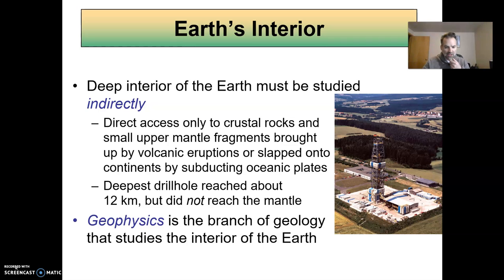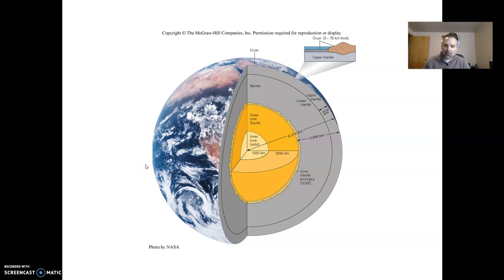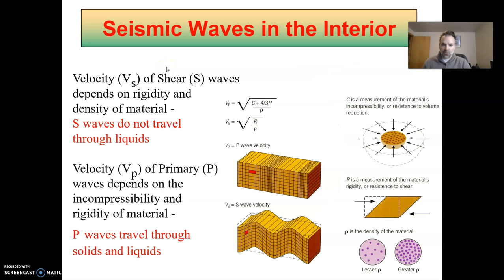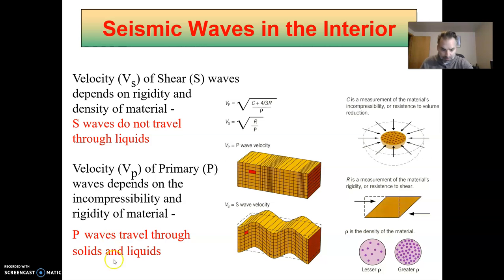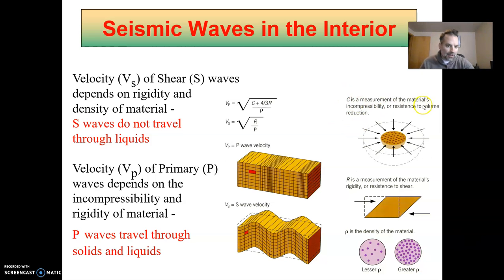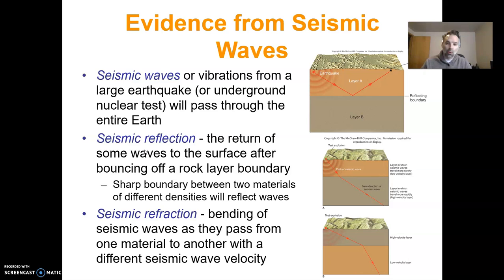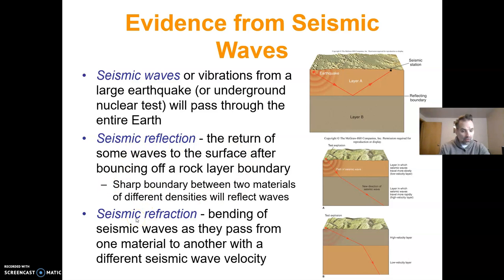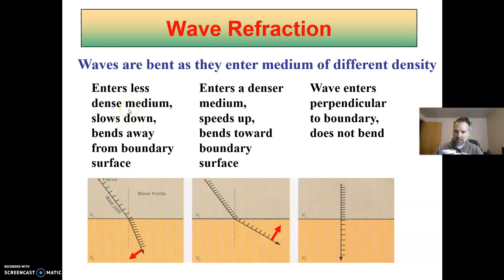Earth's Interior 1